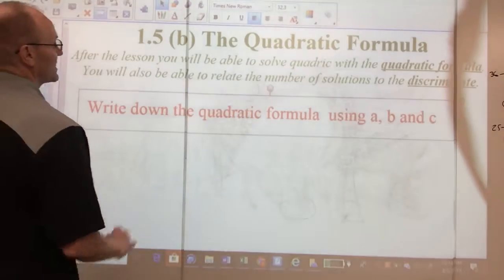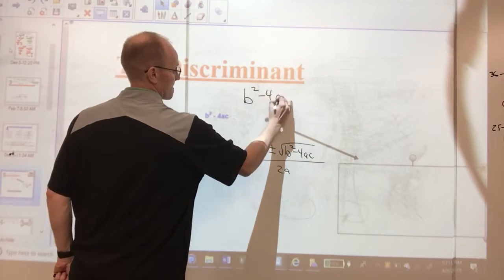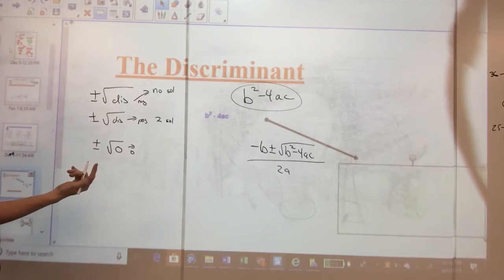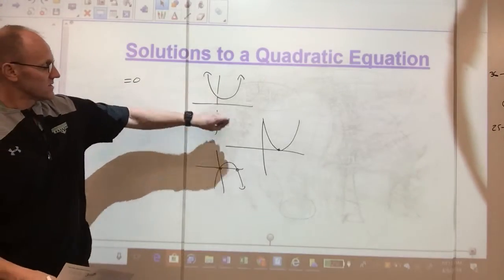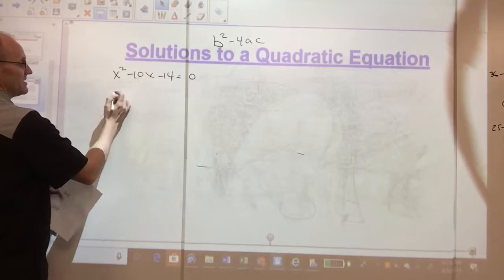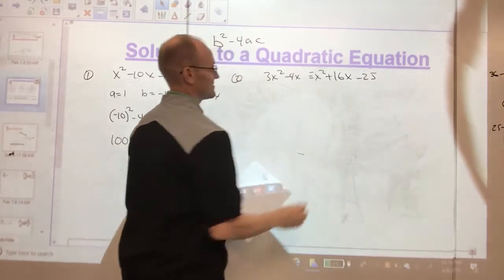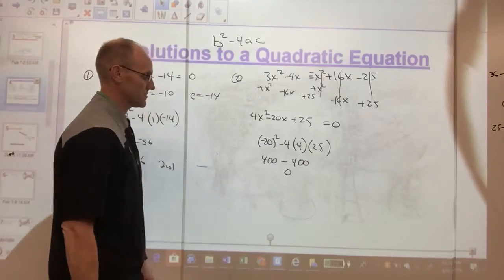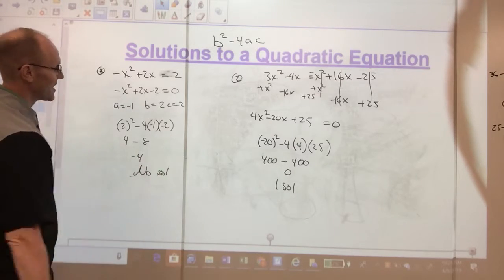1.5a Discriminate number of solutions